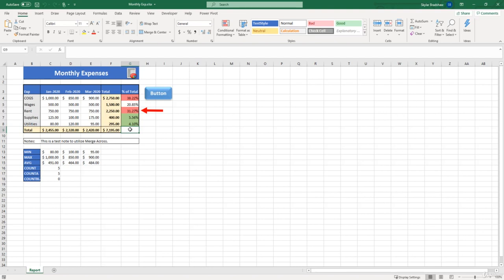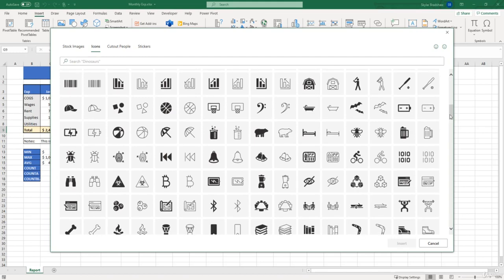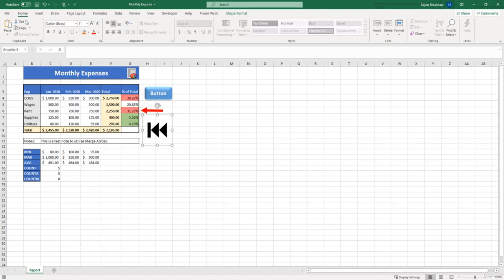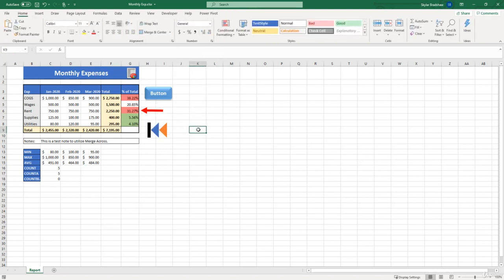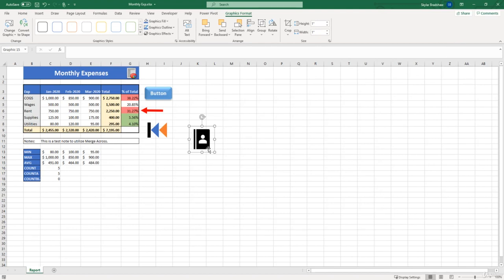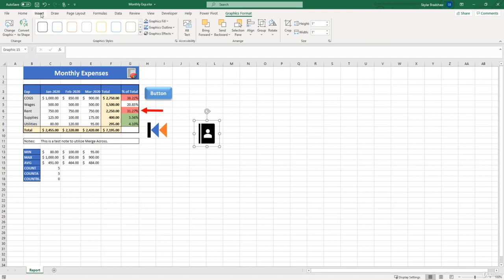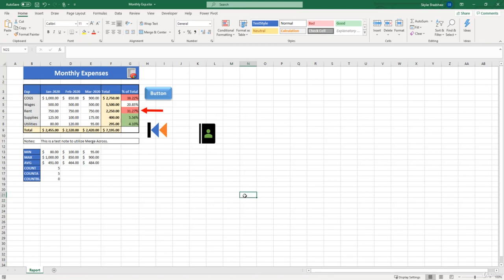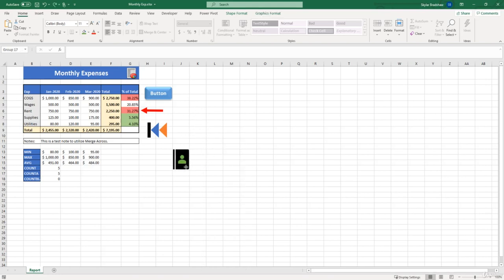Customizing Icons - How to Insert Images and Shapes